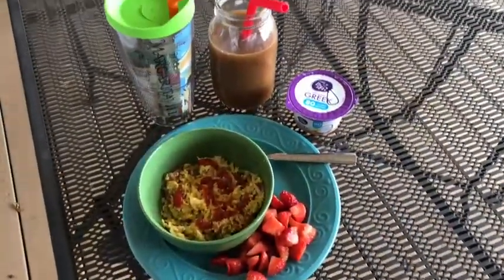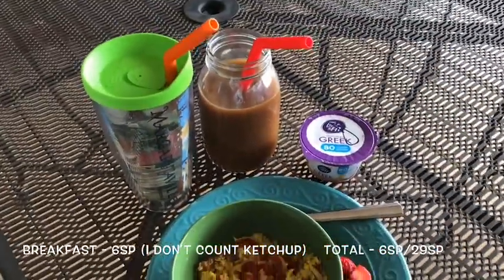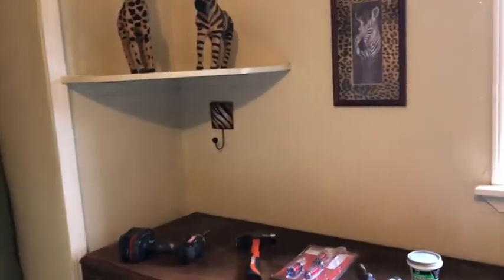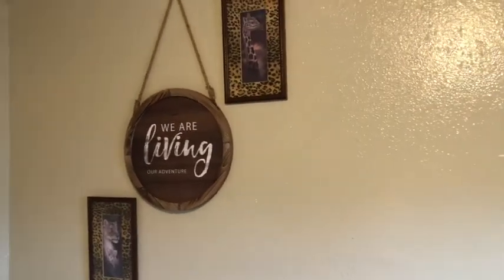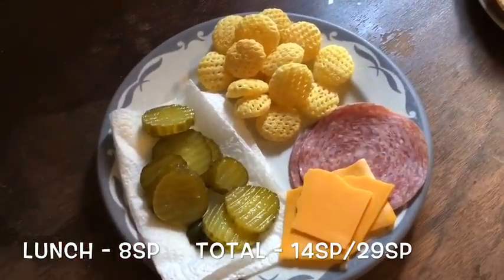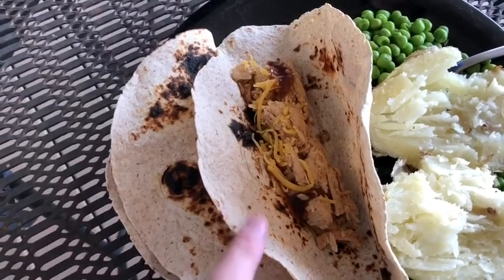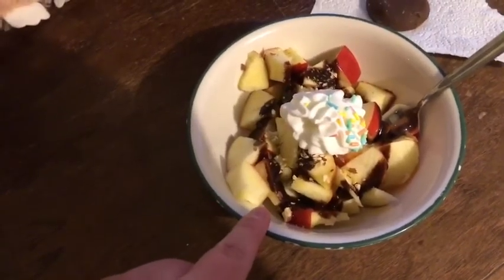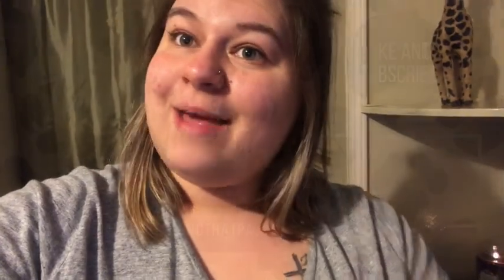What I Eat In a Day On My WW Blue Plan 💙 + Bedroom Makeover Tour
Hey guys! I’m a Michigan girl living in my YouTube world.